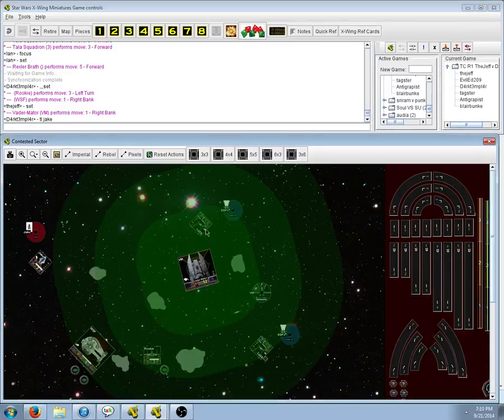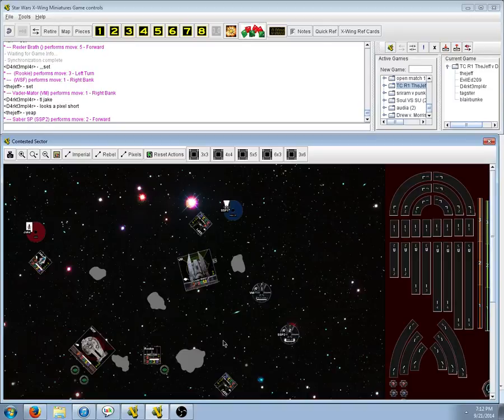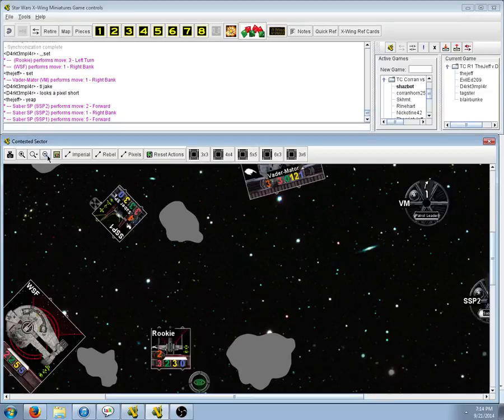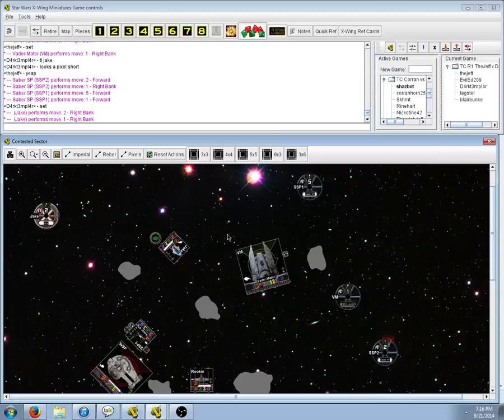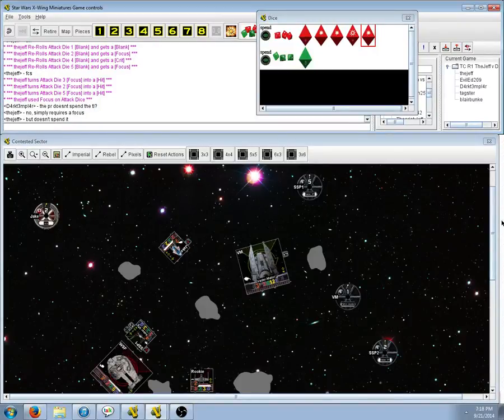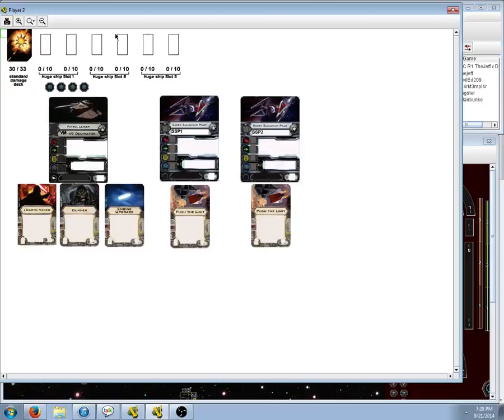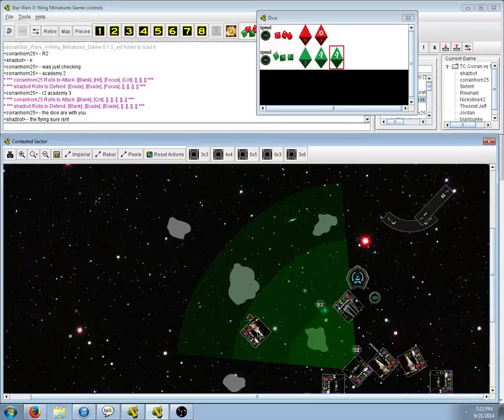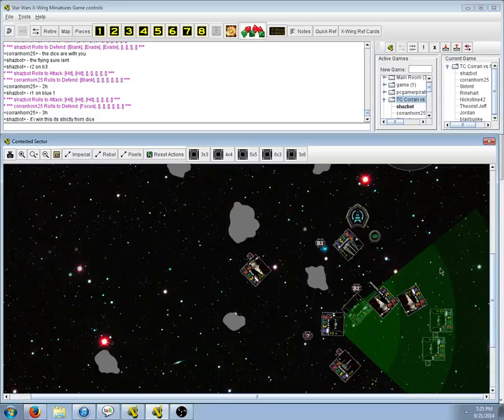TC games 9-21-14 - 9 / 15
Went back and forth between D4rkt3mpl4r vs thejeff, Corranhorn25 vs Shazbot and briefly watched pastorian83 vs dhowtocor.  Also some good sounds of me eating some chips and getting nagged by the old lady.